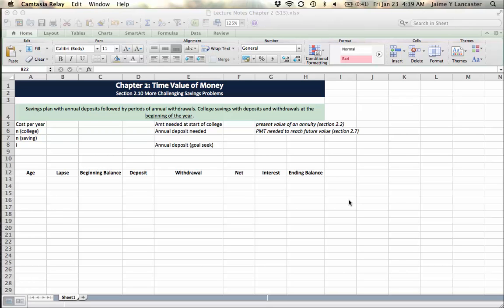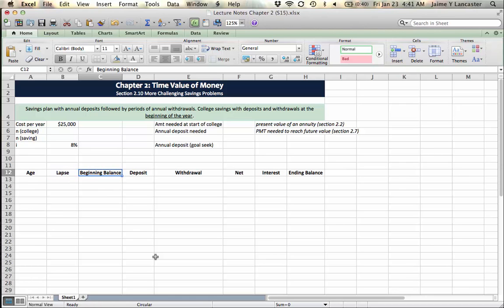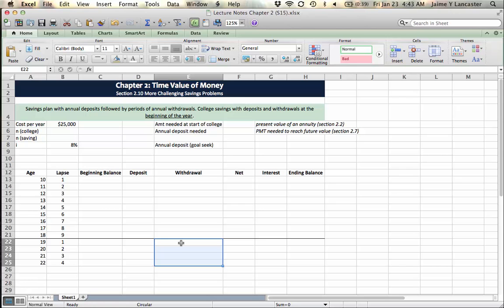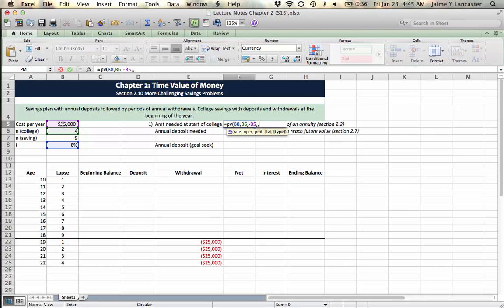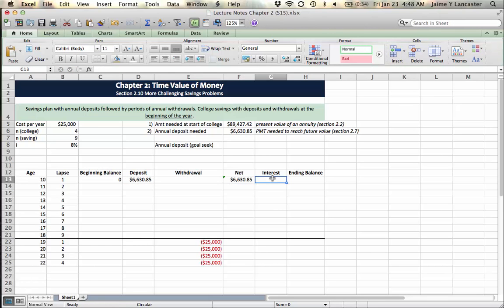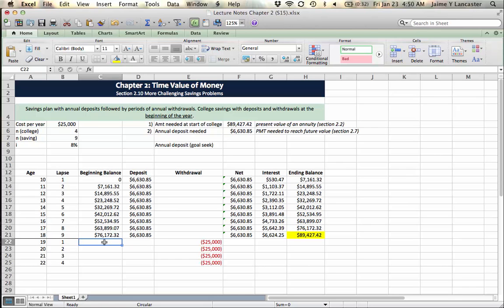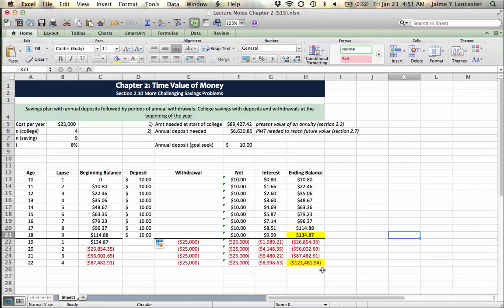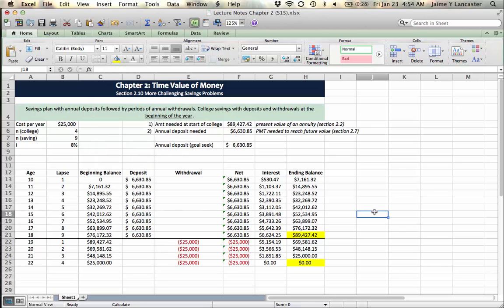Ch 2 - More Challenging Savings Problems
Savings plan involving periods of deposit followed by periods of withdrawals.